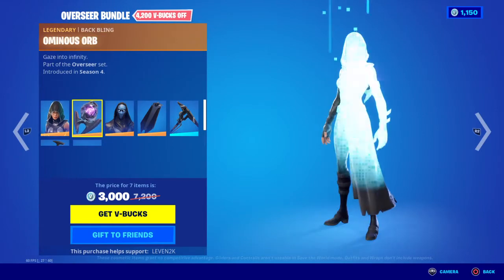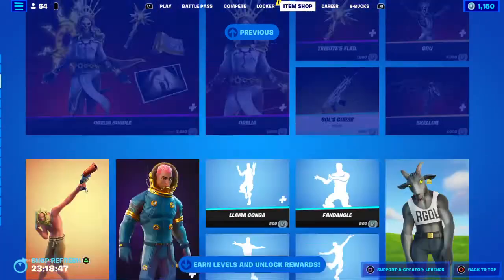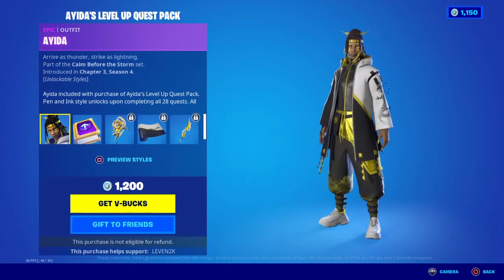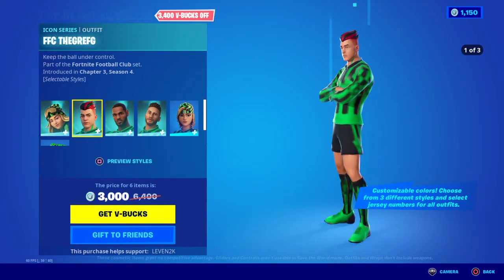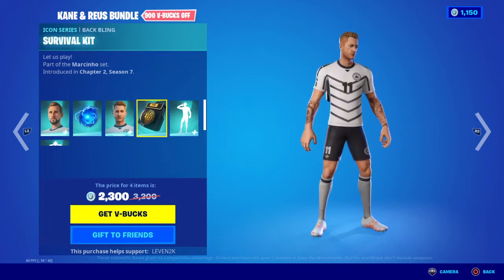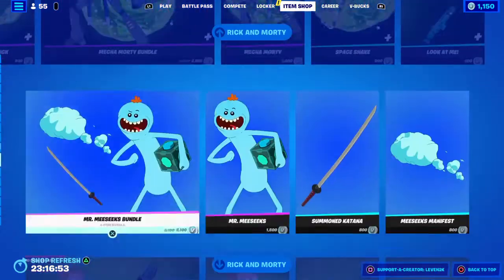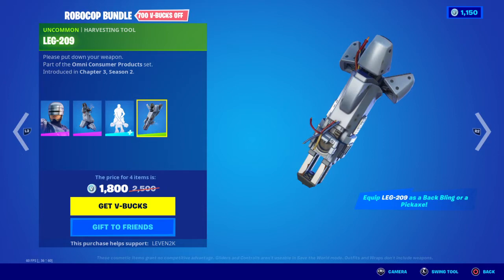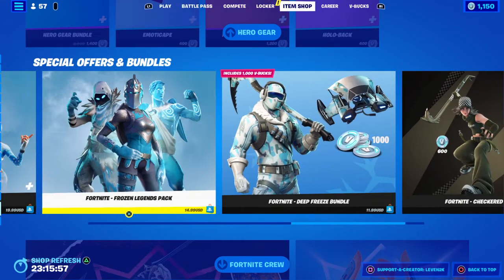Fortnite item shop